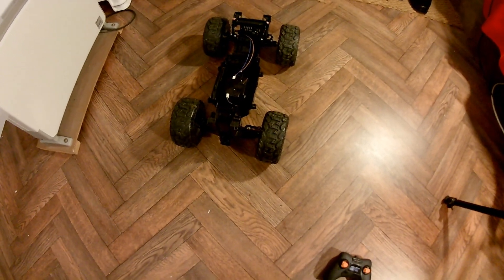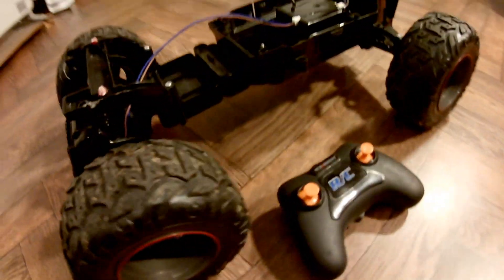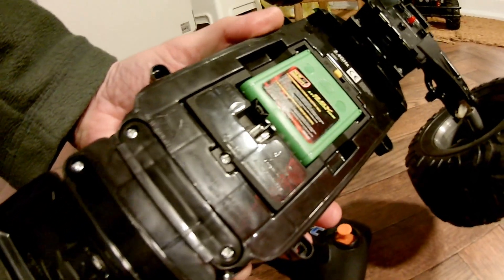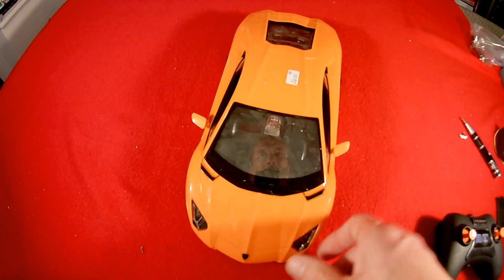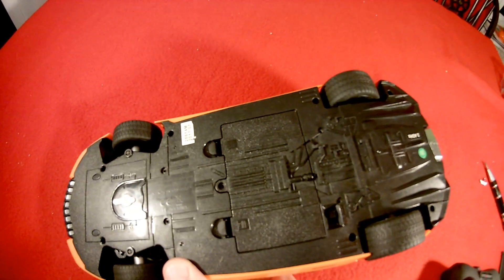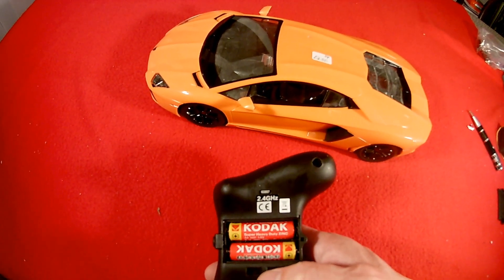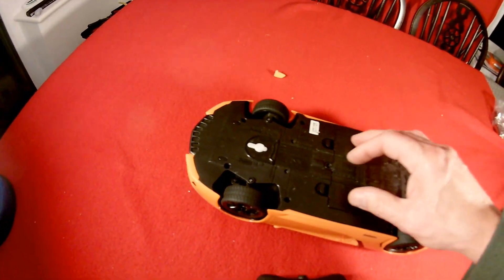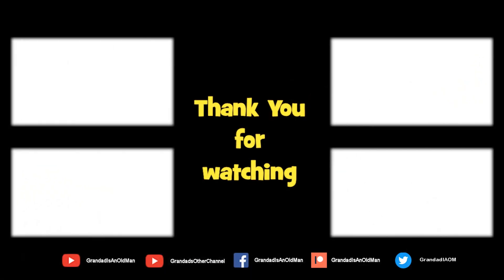1/8 Scale 2.4GHz Toy Grade Chassis & RC Gear NewBright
1/8 Scale 2.4GHz Toy Grade Chassis & RC Gear NewBright. A gift from a fellow YouTuber Heady2008
Edit: Somebody pointed out it is the chassis from the 1/8 scale Brutus, for some reason I thought it was 1/10 scale.